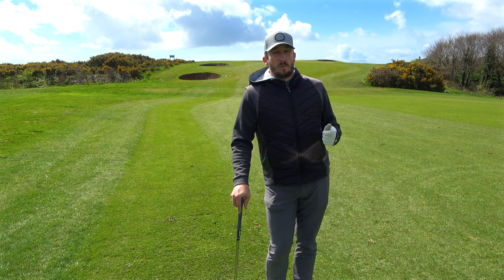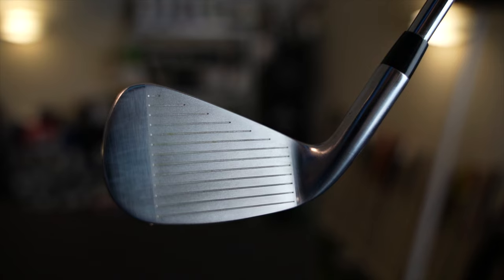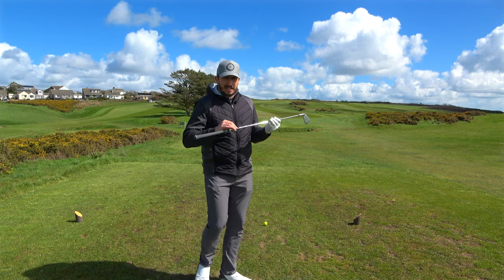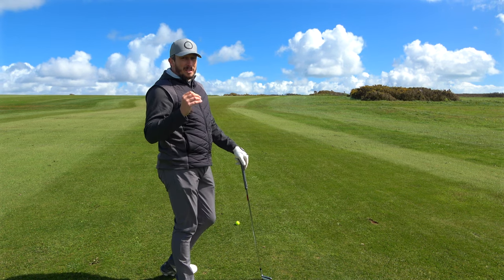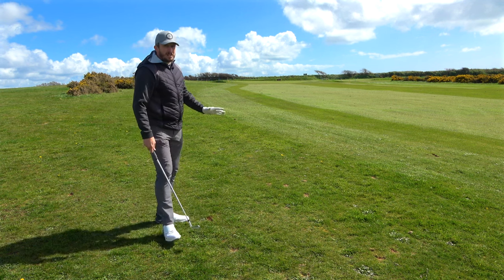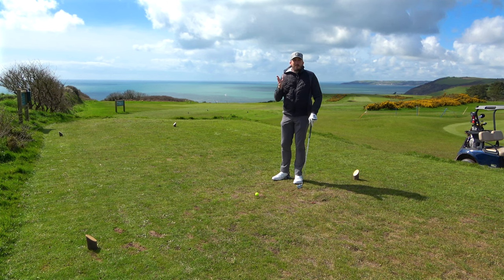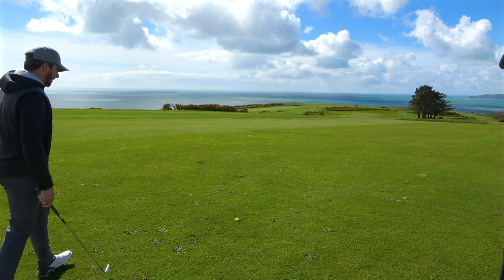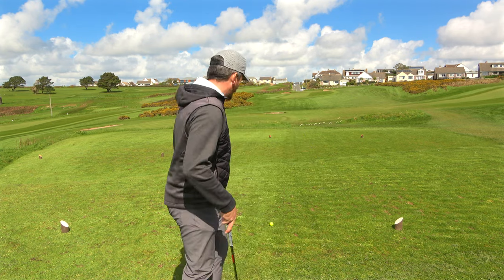TAKOMO IRON 101T REVIEW // The Affordable Players Distance Iron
These Takomo 101T irons are the quite possibly the best value in golf right now. I take these new irons out on course for a full review.